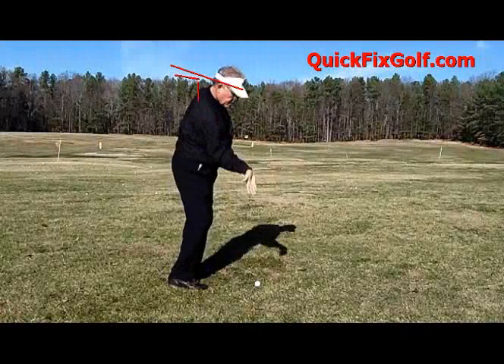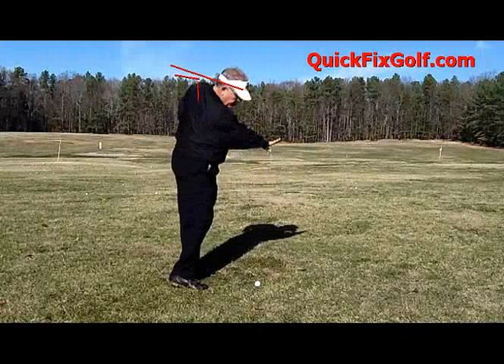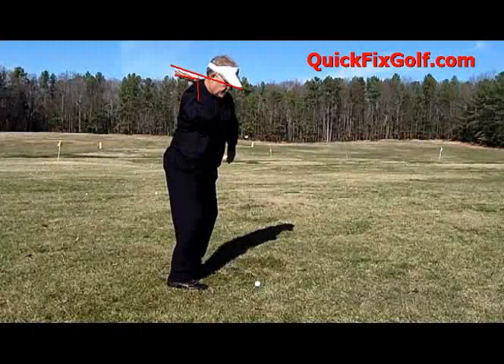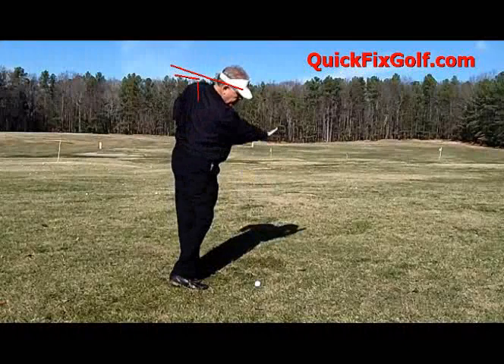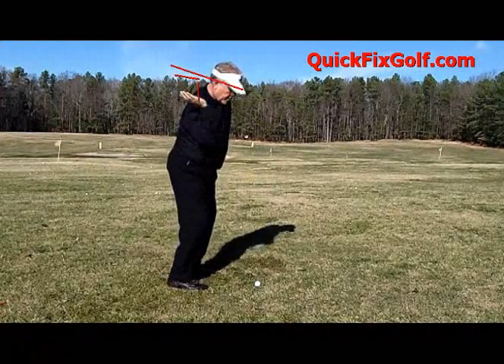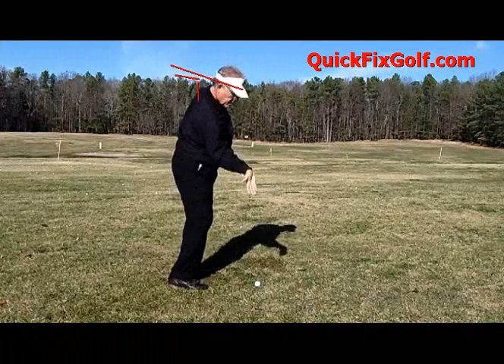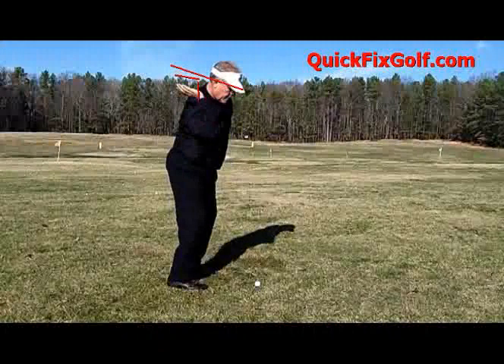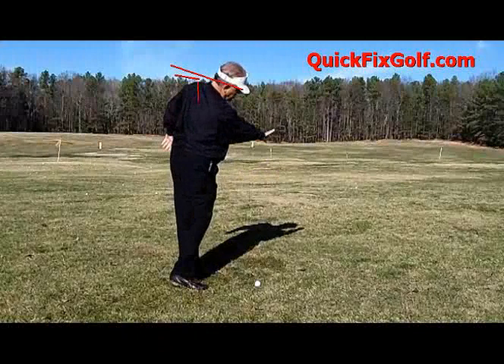Golf Backswing - Your Hand Position at Top of the Backswing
You hand position at the top of he backswing will determine the movement you make on your downswing.

Remember, you can always get a free analysis of your golf swing online from Quick Fix Golf.  Just get out your cell phone and video your swing front and down the line and upload it to our